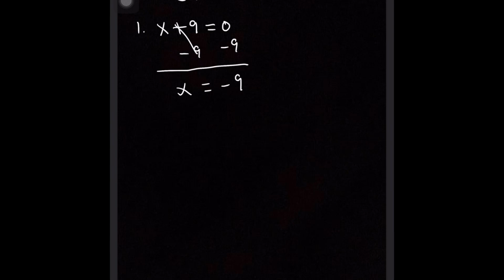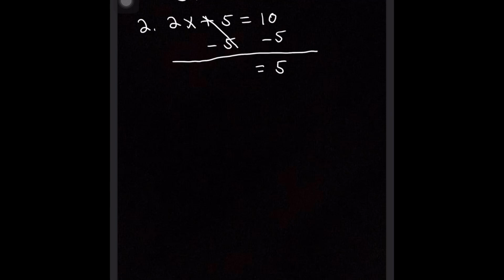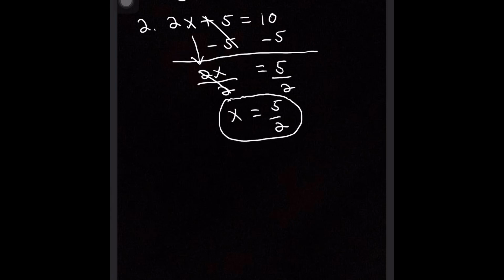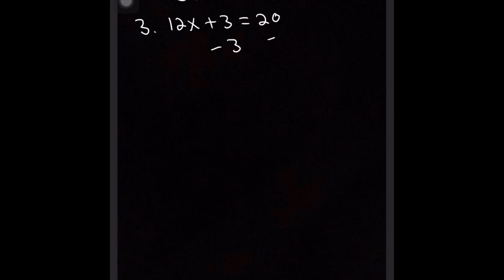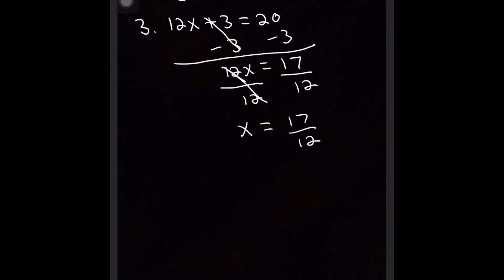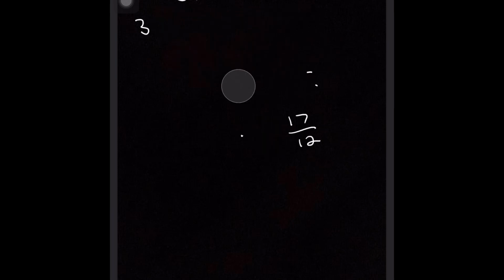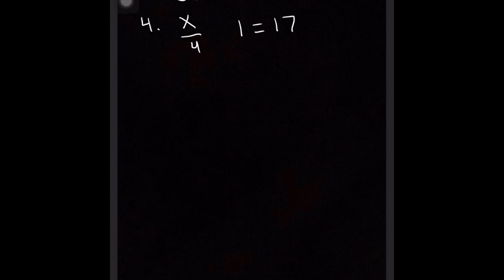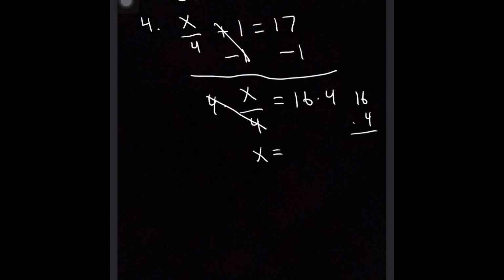Algebra: Solving for “X”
Hello everyone! Mr. Robinson here, and today I will be doing some algebra, specifically solving for the variable “X”.